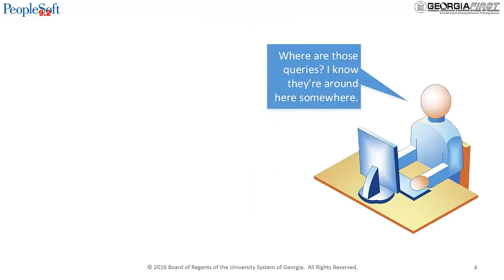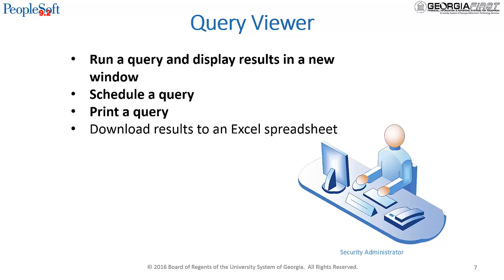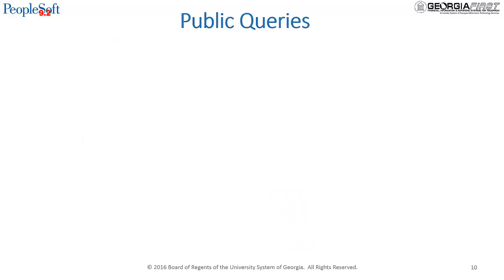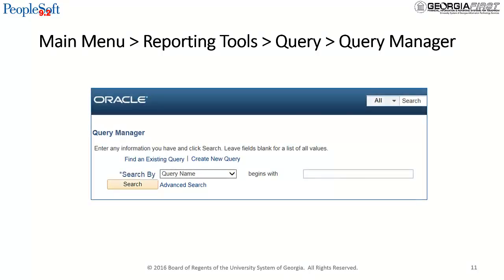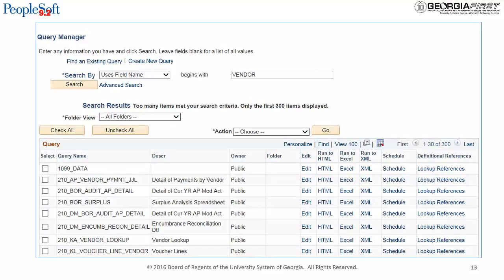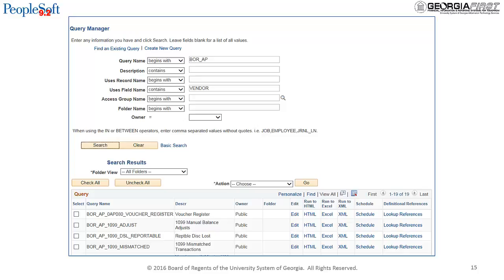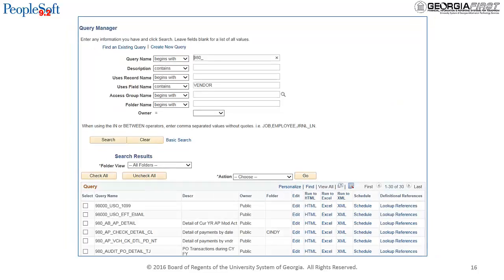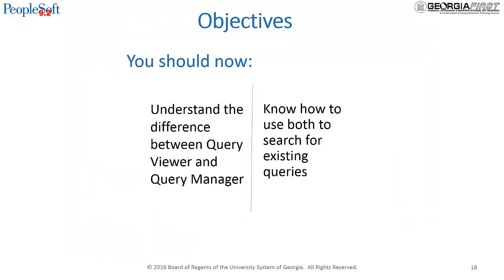How to Use Query Manager to Find the Query You Need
This course is designed to teach beginning query users how to use Query Manager to find existing queries in PeopleSoft.